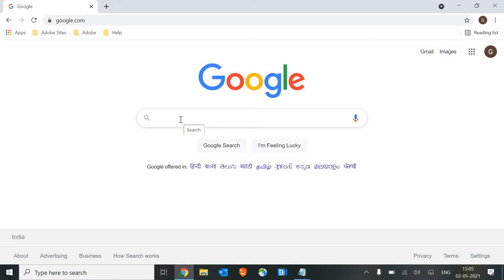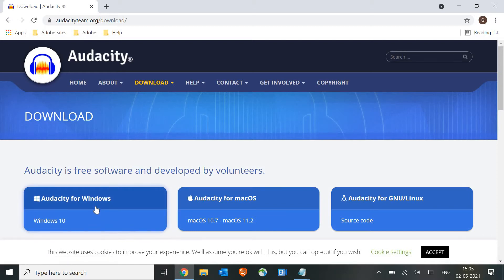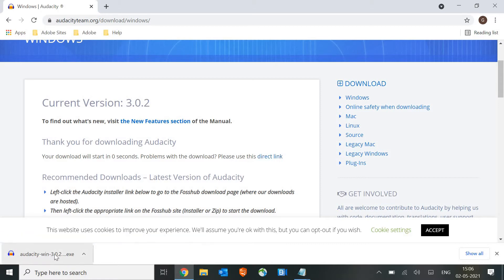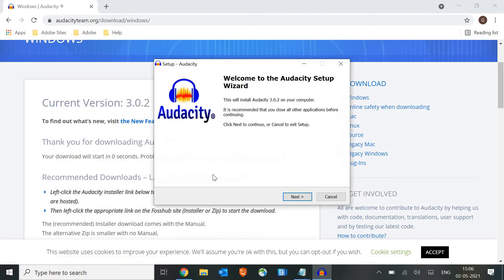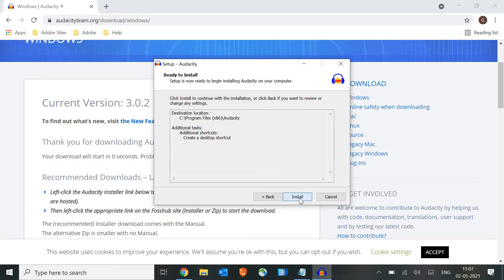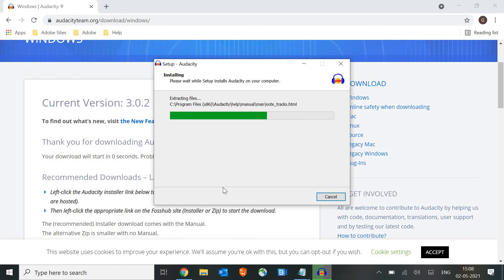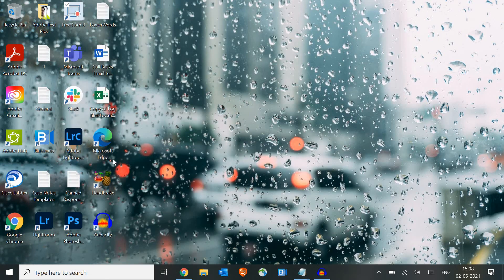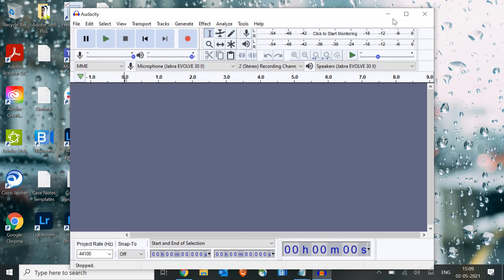How To INSTALL AUDACITY On Windows 10| DOWNLOAD AUDACITY For Windows 10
How To Install Audacity On Windows 10 or How to download audacity for windows 10. Audacity download Windows 10 is easy. Downloading Audacity can make your life easy on editing or recording audio or music files for free. Install Audacity in PC now and experience it. Download the Audacity from the download link. Free Software to edit audio.

My Recommendations ✅ 🛒